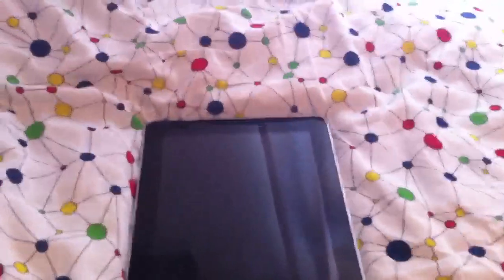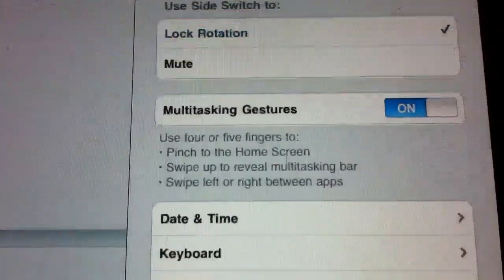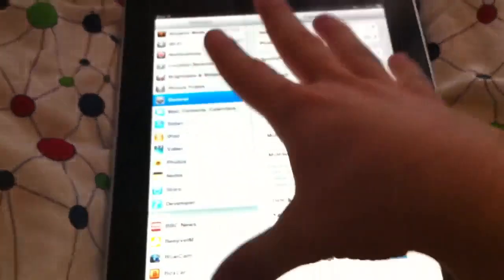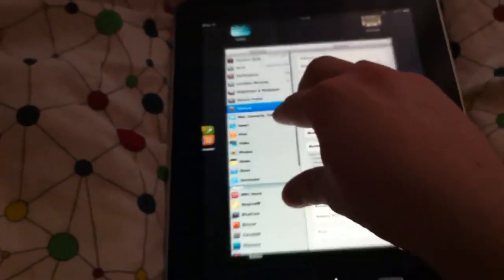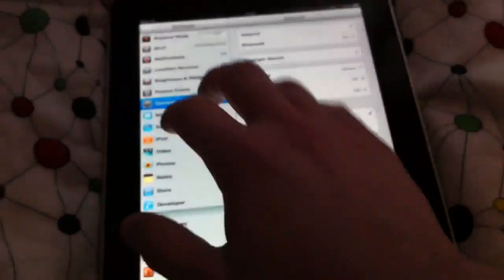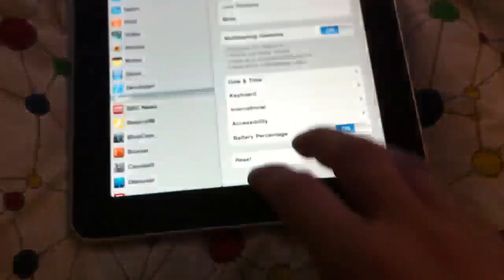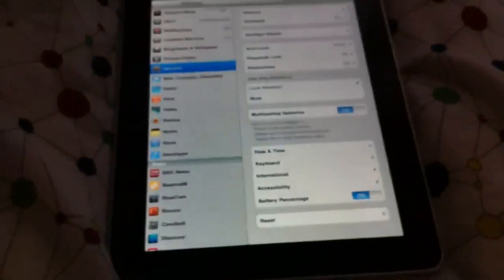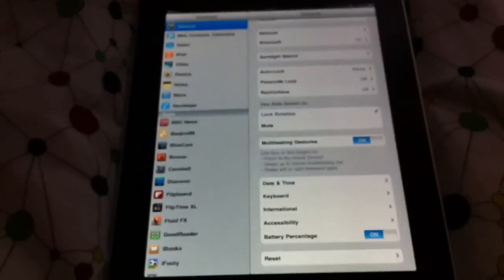iPad iOS 4.3 Beta 1 "Multitouch Demo" | Abcmsaj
Multitouch Demonstration on the iPad.

Could Apple be phasing out the home button on their devices? These gestures are natural and fluid and are SO COOL. Feels like Minority Report.